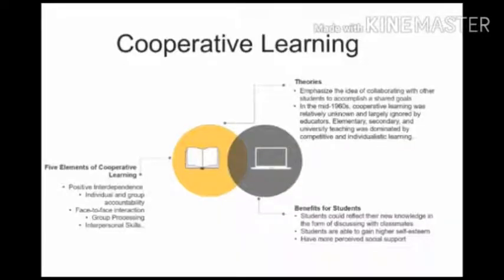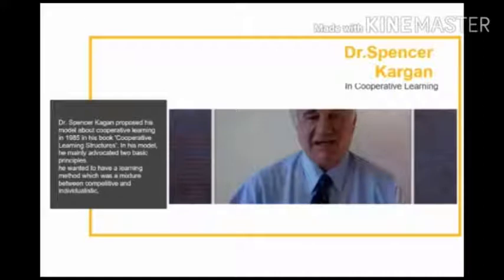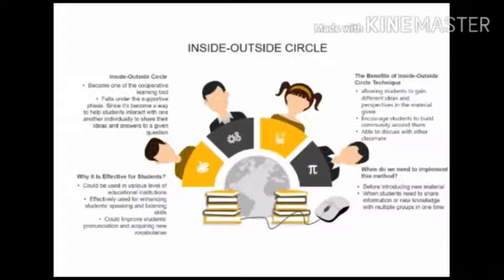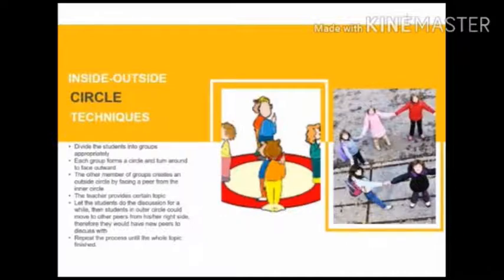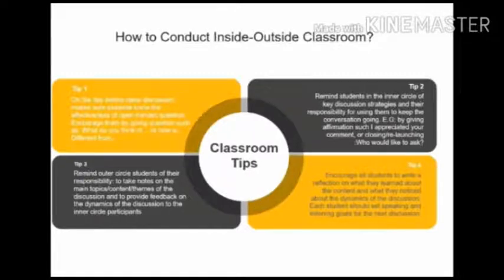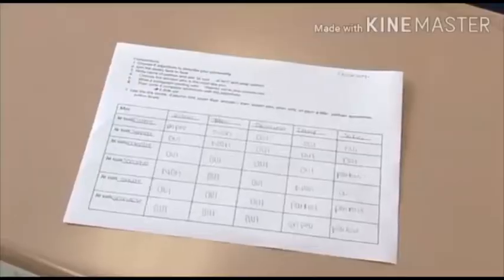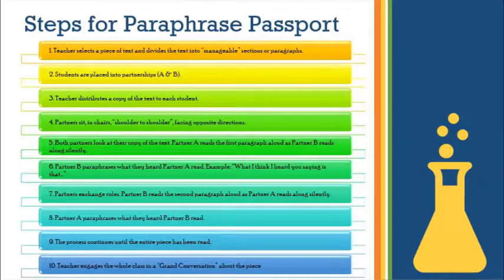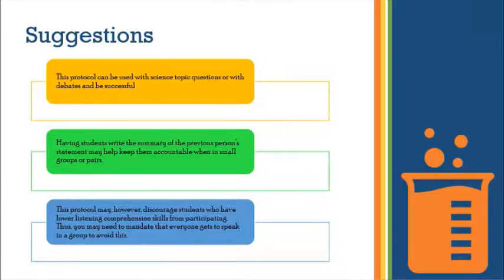TEFL Video- Inside Outside Circle and Paraphrase Passport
TEFL Presentation by:
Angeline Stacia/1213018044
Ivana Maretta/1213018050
Lecturer: Bu Veronica